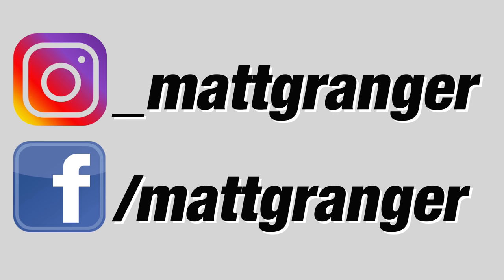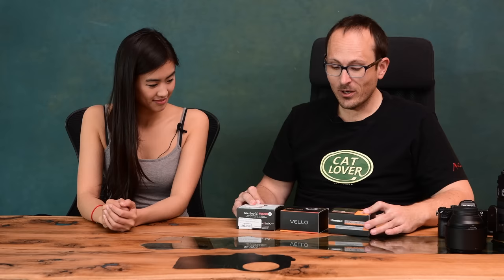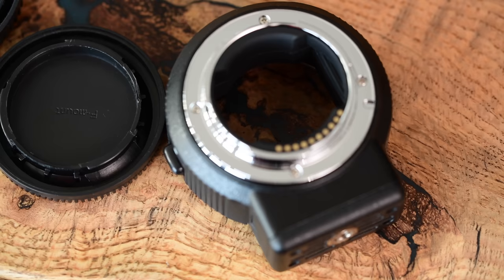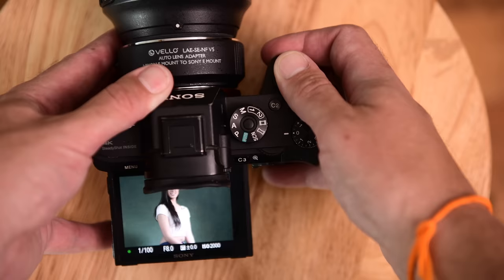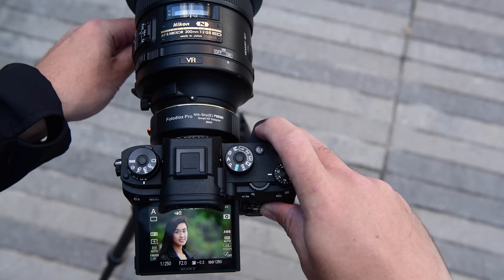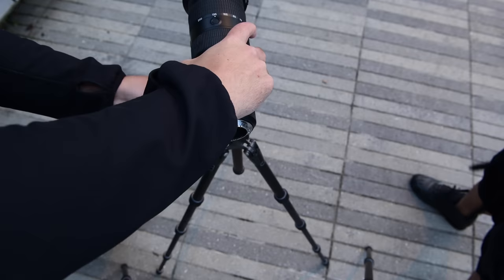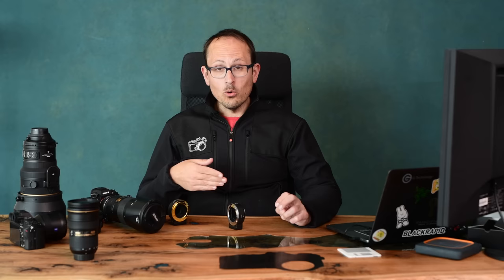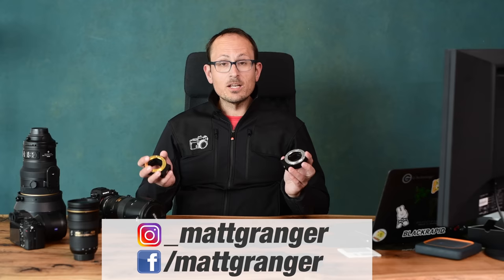Nikon F to Sony E Adapters TESTED - (Autofocus, Metering and VR)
Check out the Adapters
Commlite - Amazon

Fotodiox Pro - Amazon

Vello - B&H